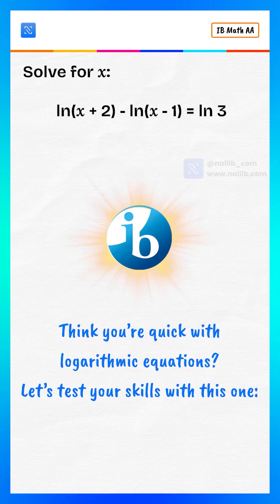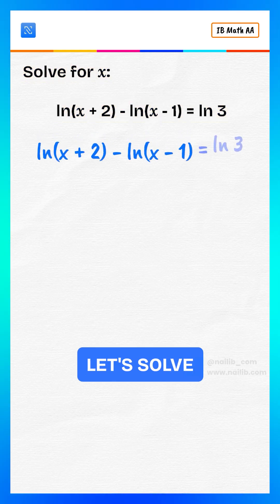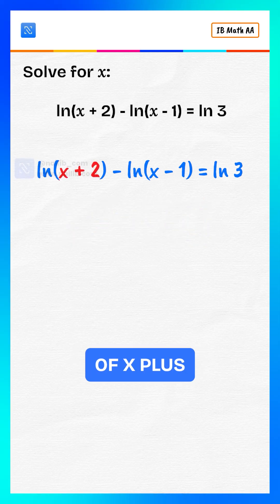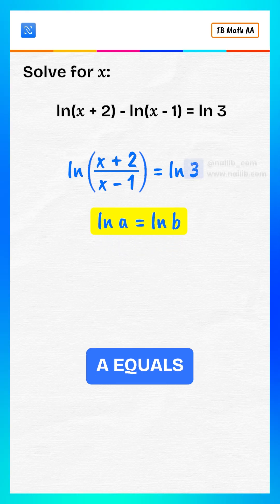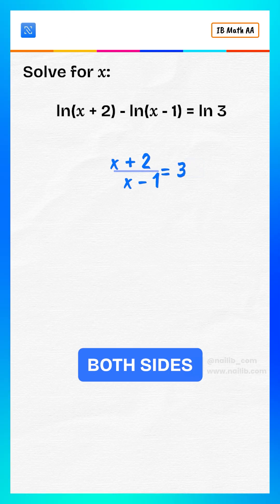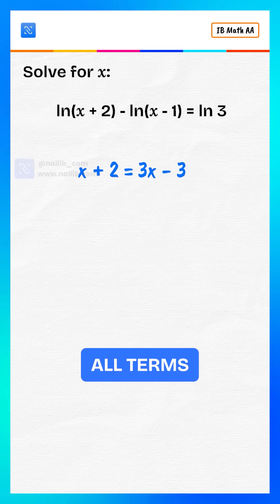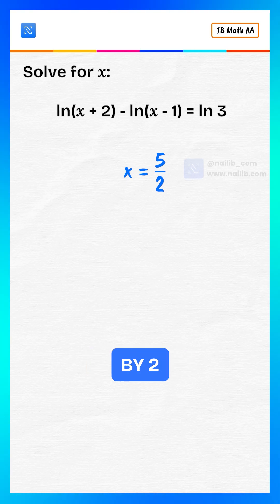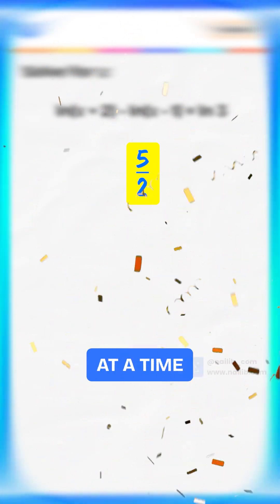Master Logarithmic Equations in Minutes! | Step-by-Step Guide to Solving for x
Are you ready to take your math skills to the next level? In this video, we'll walk you through solving a logarithmic equation step by step, helping you unlock the secrets of natural logs (ln) and how to manipulate them with ease.

🚀 Problem:
Solve for x in the equation:

ln(x + 2) - ln(x - 1) = ln(3)

📈 Solution Breakdown:
We’ll simplify this equation using logarithmic properties, including how to:

Combine logarithms with subtraction

Exponentiate both sides of an equation to remove logs

Solve for x with algebraic manipulation

💡 Key Concepts Covered:

Logarithmic subtraction property: ln(A) - ln(B) = ln(A/B)

Exponentiation to solve equations: ln(A) = ln(B) ⟹ A = B

Algebraic techniques to isolate variables

📚 Watch now to see how we solve for x step-by-step and get the final value of x = 5/2!

🧠 Unlock Your Potential:

Learn how to handle logarithmic equations with ease!

Improve your problem-solving strategies for algebra and calculus.

Get better at exam preparation for IB Math AA, SAT, or ACT exams.